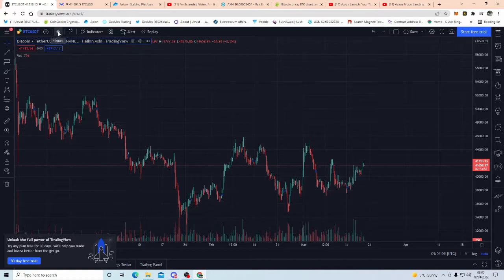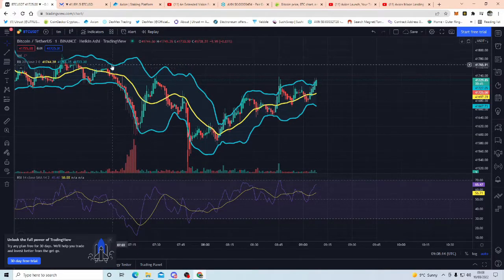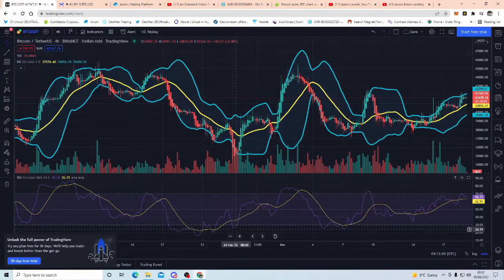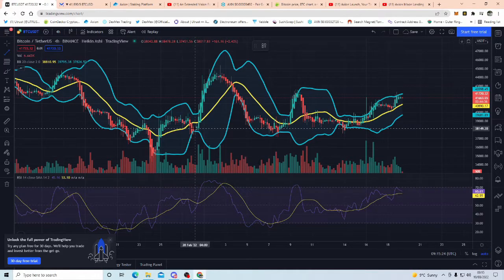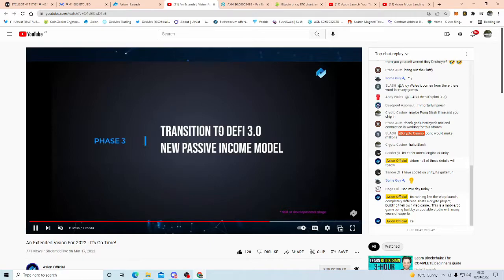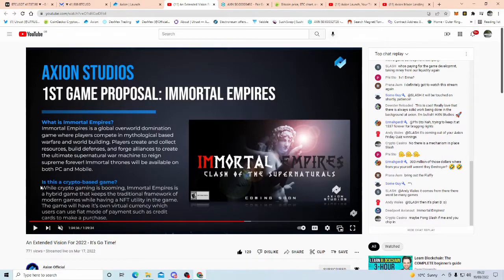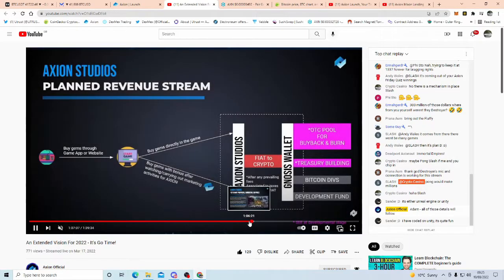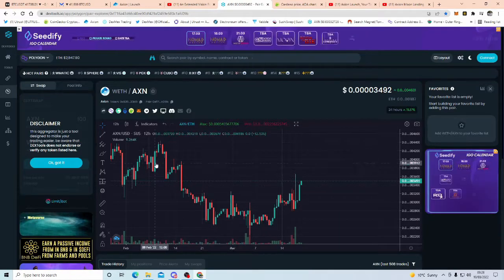Simple Method To Make $$$ A Day Trading In Crypto!! Axion One Of The Best Projects For 2022.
INFO BELOW ON TODAY'S PROJECTS
MARGEX FOR TRADING SIMPLE TO USE

AXION
AXION COMMUNITY YOUTUBERS AND FB AND DISCORD HANGOUTS
(SUPERMAN) THE DAILY STATS GUY AK AXION TOKEN.
EVERY MONDAY AND SATURDAY.

are only the views of myself and are not to be taken as financial advice.
DO NOT INVEST BASED ON MY DECISIONS,
DO YOUR OWN RESEARCH FIRST AND ONLY INVEST WHAT YOU ARE WILLING TO LOSE AND REMEMBER
YOU ARE RESPONSABLE FOR YOUR OWN ACTIONS NO ONE ELSE.